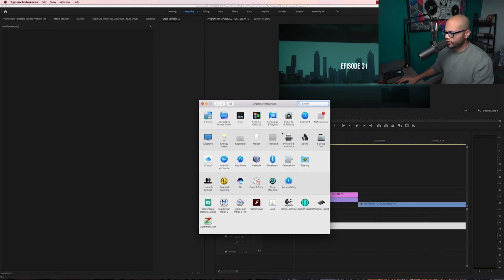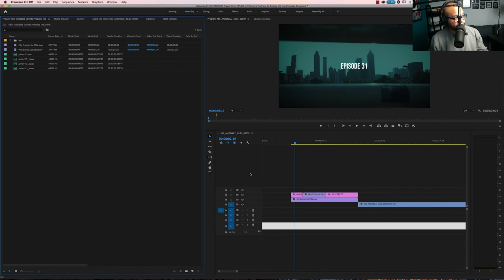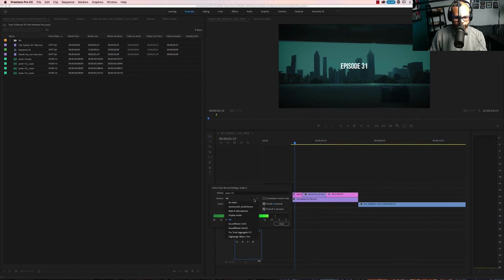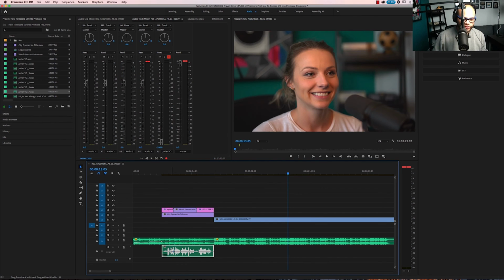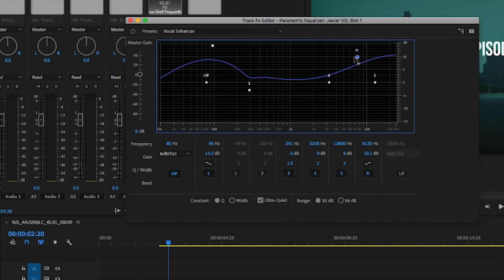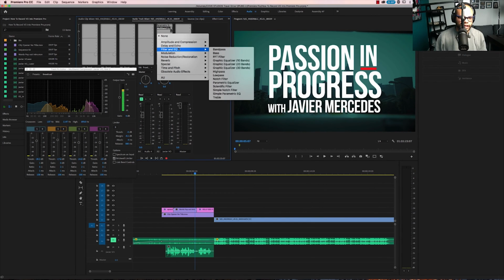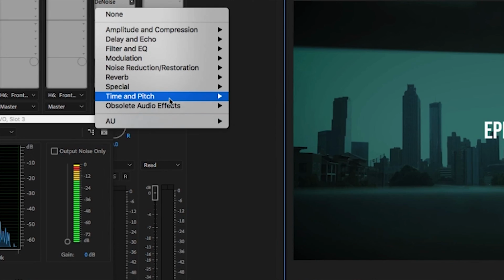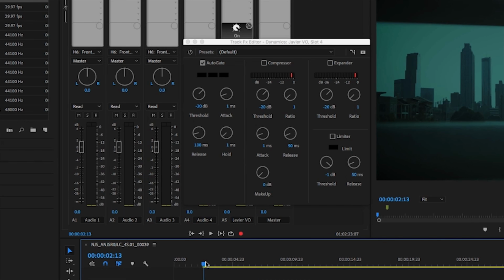Adobe Premiere Pro Voice Over Tutorial - Plugins To Use - Fastest Way to Record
In this Adobe Premiere Pro Tutorial we talk Voice Over. The fastest way on How to record your voice over directly into the premiere pro timeline without using something like audition. I also go over the best plugins to use for your VO so it sounds it best. Using premiere audio plugings like parametric eq, dynamics, denoiser or adaptive noise reduction, and the multi-band compressor. Let's take your VO to the next level!

✉  JOIN MY Passion In Progress NEWSLETTER  ✉
This is the best way to keep up with my podcasts, tutorials, and journey. Join MerceNation and let's keep in touch!

Under $50 piece of gear MUST HAVE
My Main Camera
My Main Lens
Camera Mic
Best Podcast Mic
Good Podcast Mic under $70